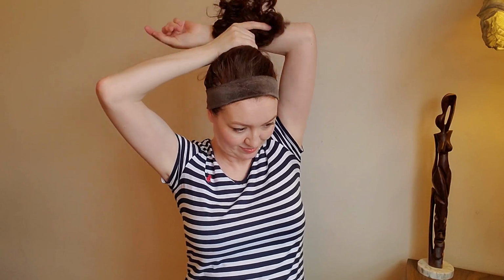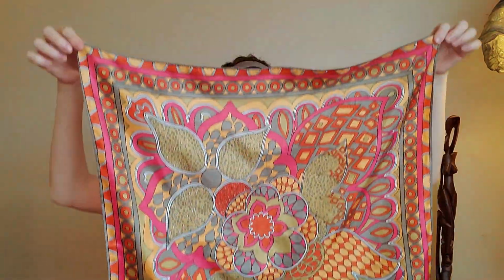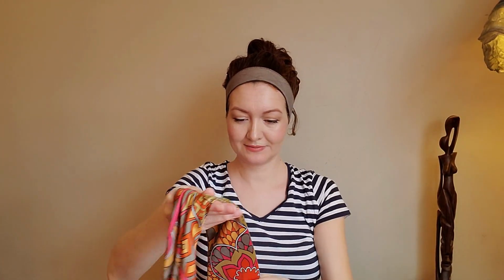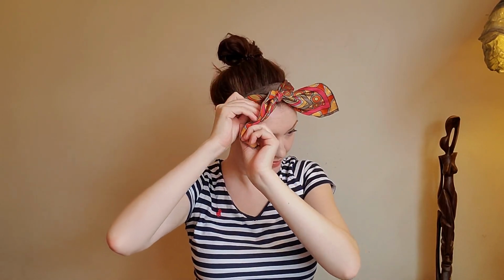Funny, cute and practical ways to wear your headscarf. How to stay positive and don't get crazy.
Funny, cute and practical  ways to wear your scarf at home. How to stay  positive while staying at home and don't get crazy. In this video I show how to wear a scarf over the head. These 3 cute head scarf styles will help you and your loved ones stay positive during difficult times of crisis. In this tutorial I am tying a vintage scarf 26x26 in (66x66cm)
These  cute headscarf ideas are great for short and curly hair.